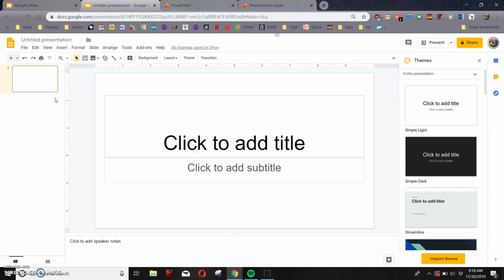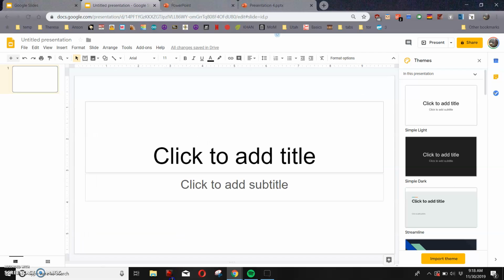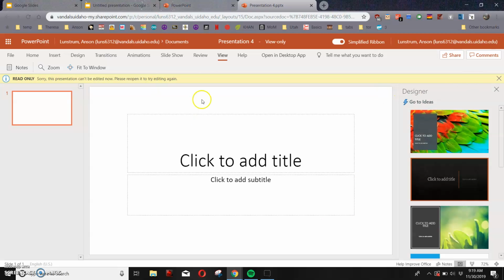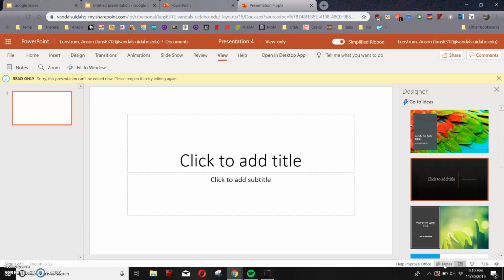Usability testing:Slides vs. PowerPoint